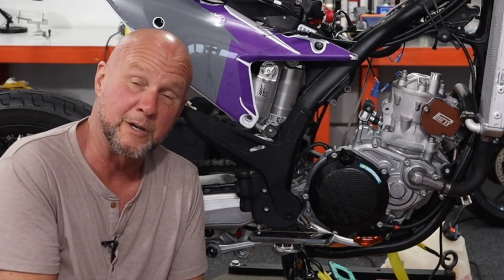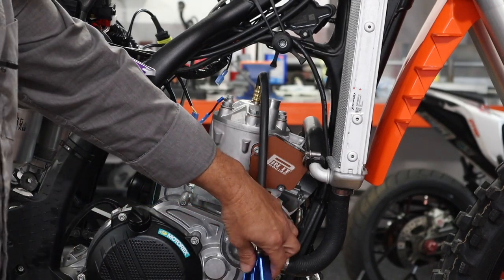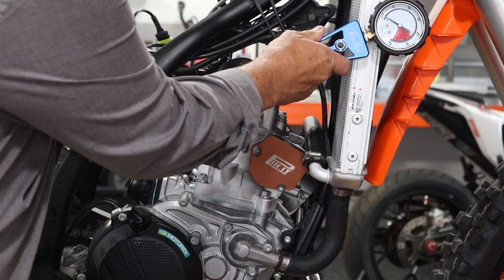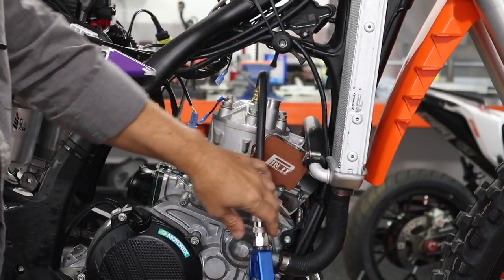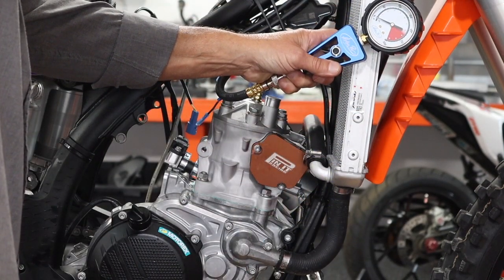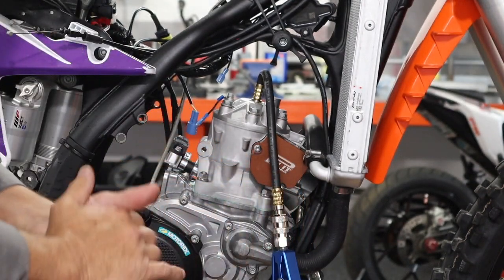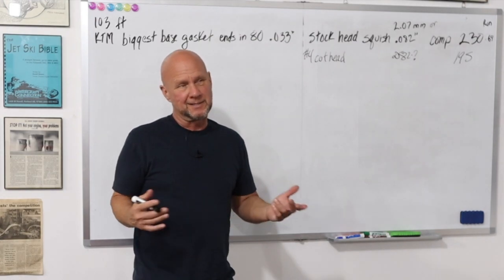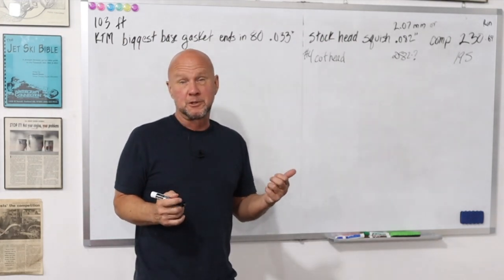This vid could save your life, and a LOT of money. Need to know about 2 stroke compression.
This is the most important 2 stroke compression vid, out of all of them.  Plus I look amazing here.  My name is Dave, and I approve this video.  Plus my neighbor is a fat turd